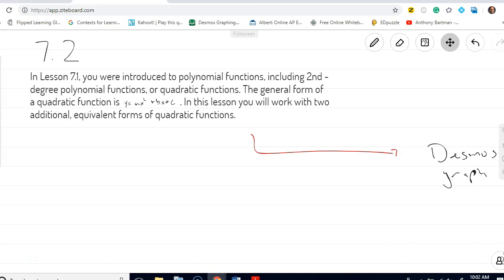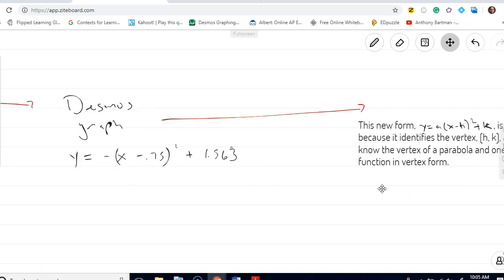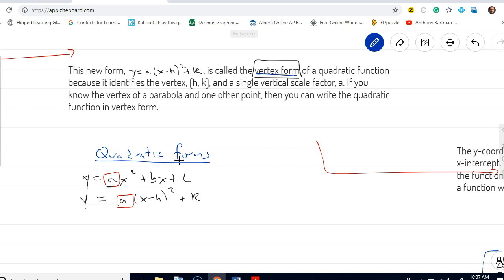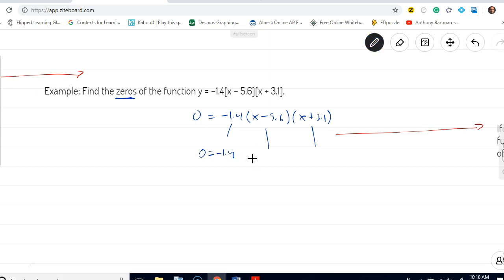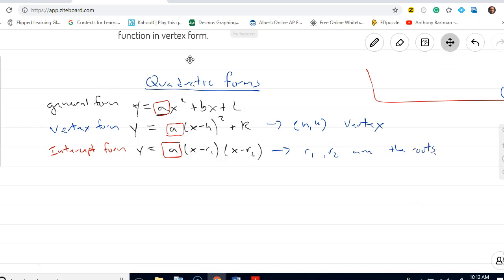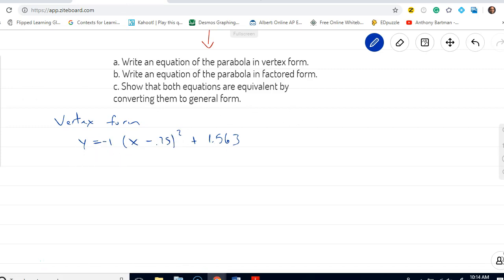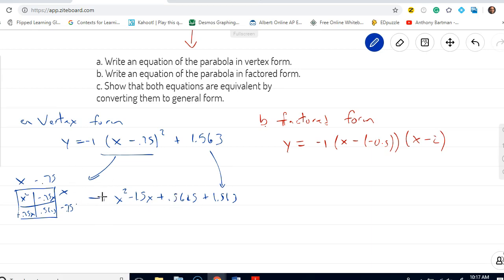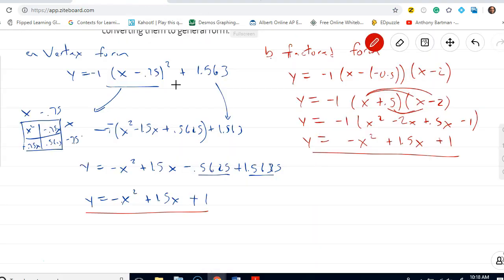Alg 2 7.2 Defs and ex